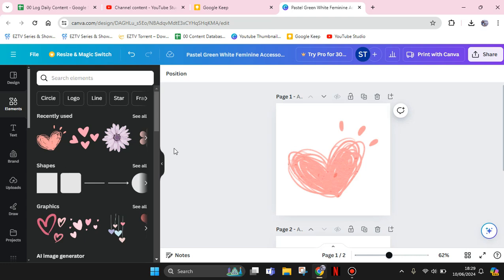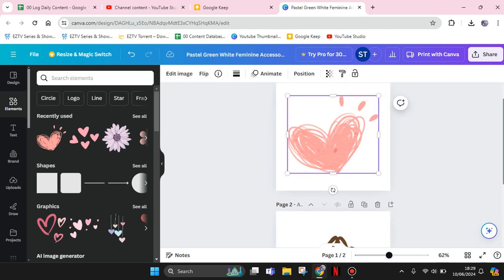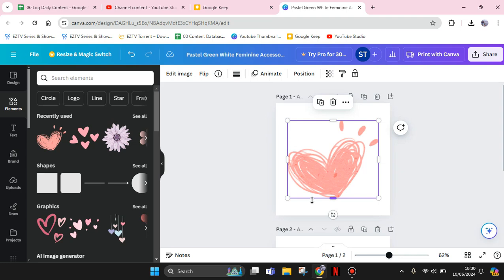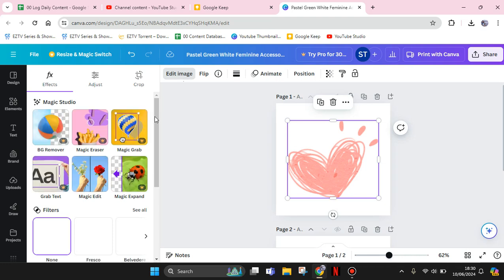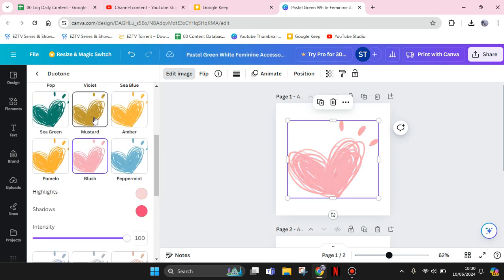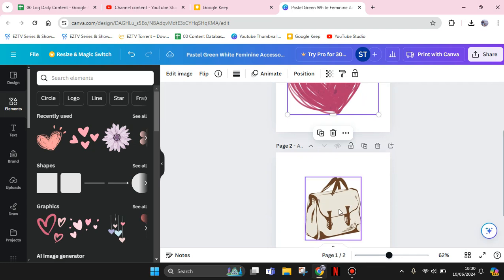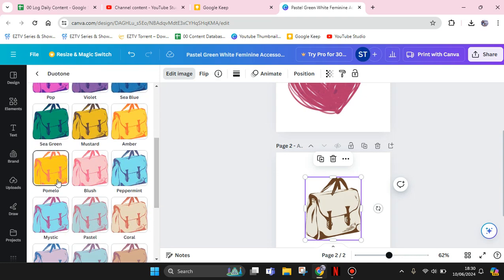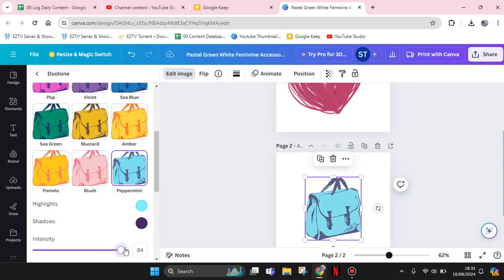Can't Change Color Of Certain Elements On Canva? Here's How You Can!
Learn this easy trick to change the color of certain elements on Canva